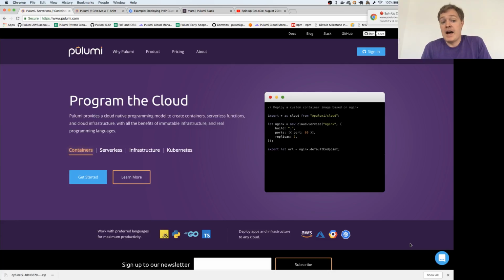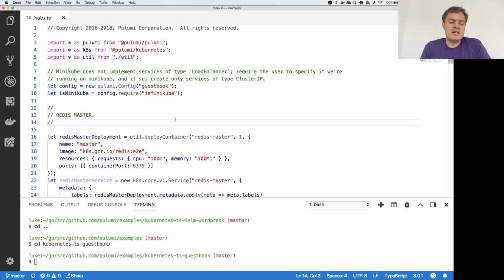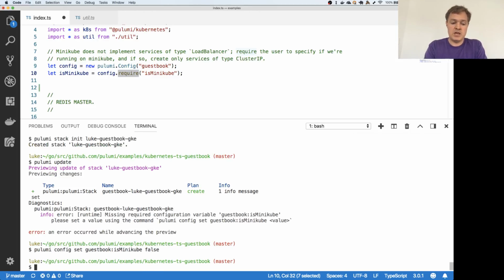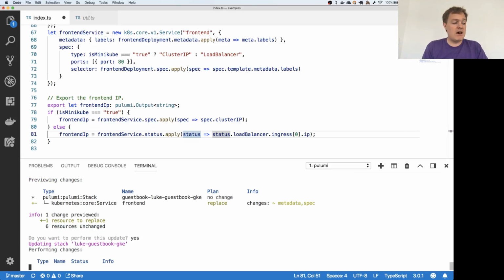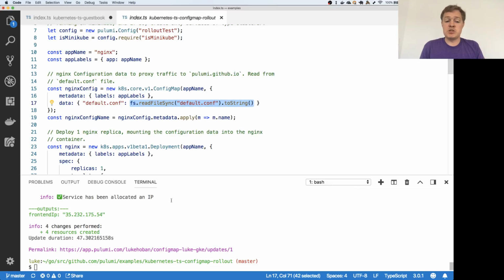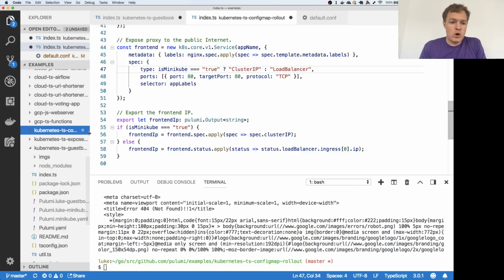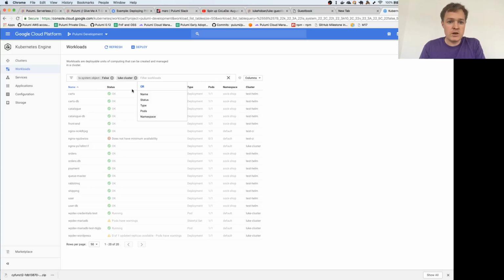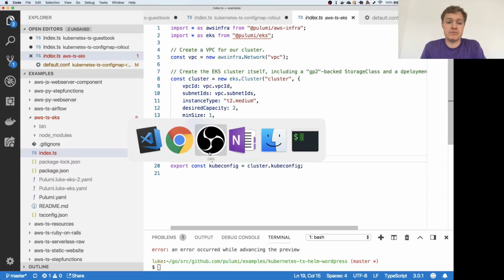Ep 010: What's New In Pulumi?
This week Luke covers new features and community contributions from the last month. More cloud!